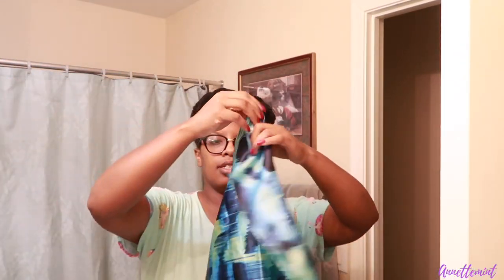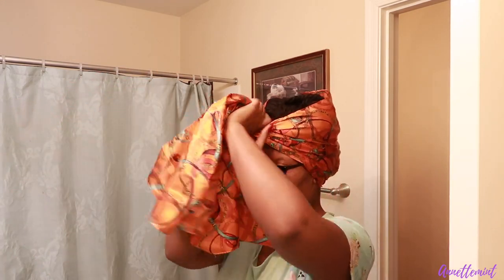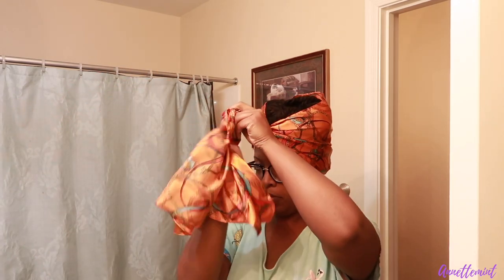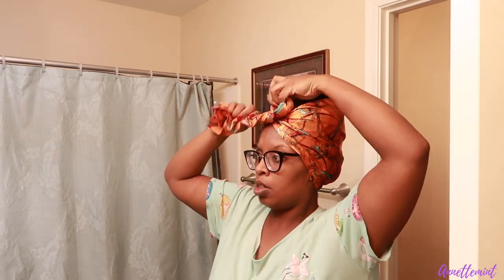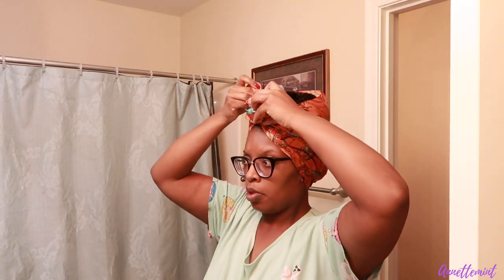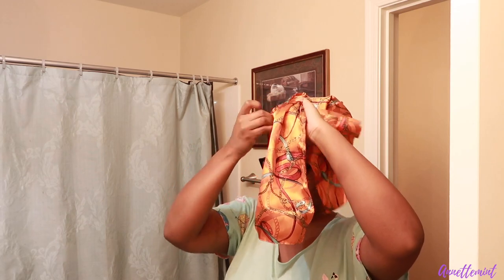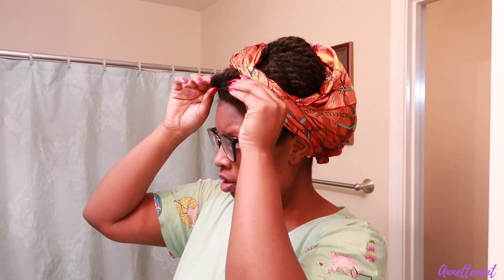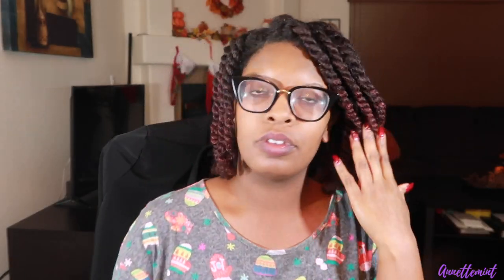Review of Red By Kiss Silky Satin Scarf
Hey guys!! I was sent several head scarfs from Red by Kiss to review. I was able to incorporate these scarfs in my nighttime routine. Enjoy!

EQUIPMENT USED
🔸 LAPTOP: MAC